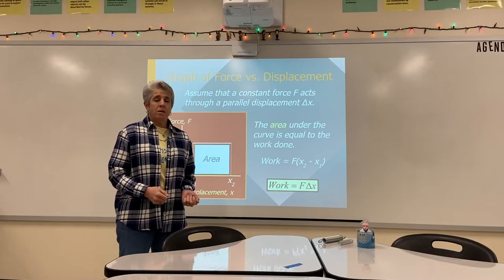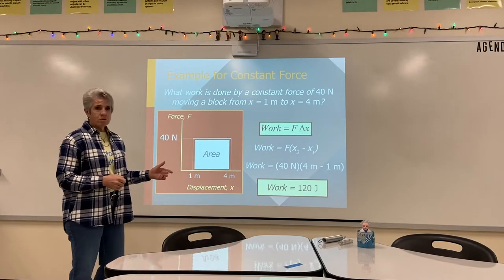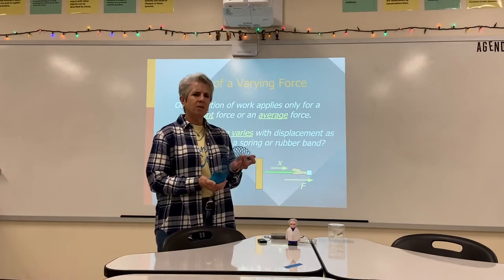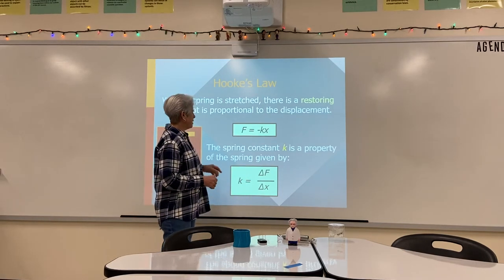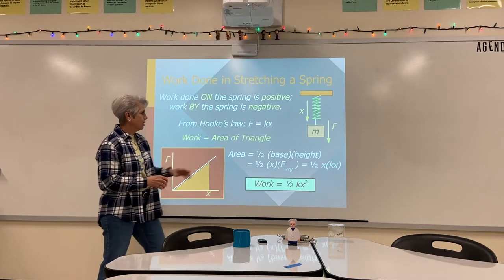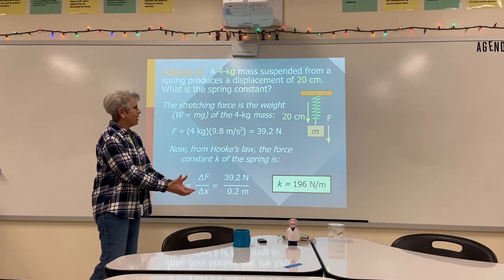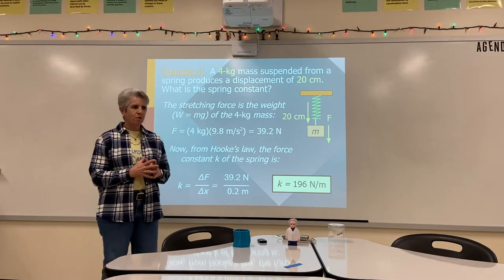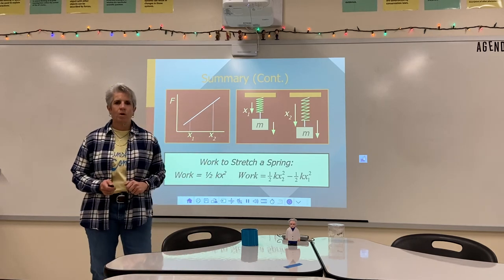Notes: work with springs and Hooke’s Law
An introduction to determining work done by a varying force, Hooke’s Law, and finding spring constants.